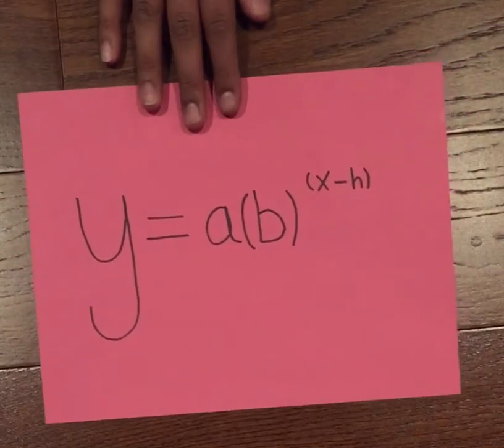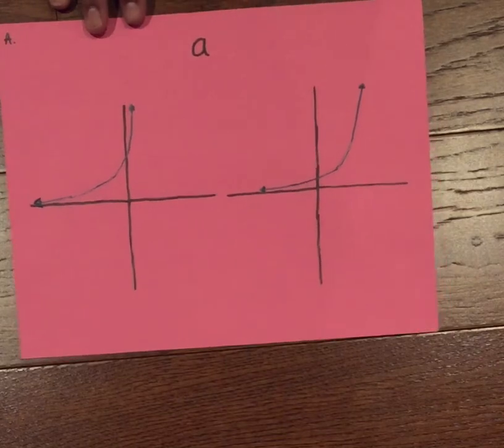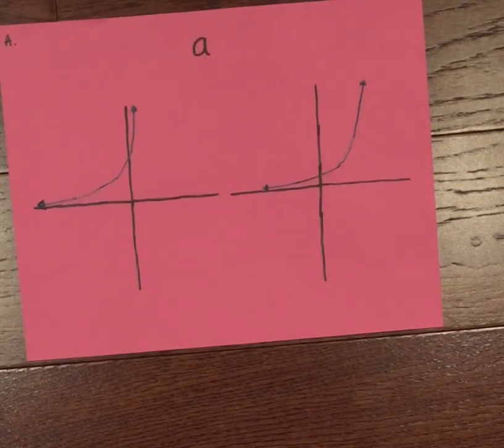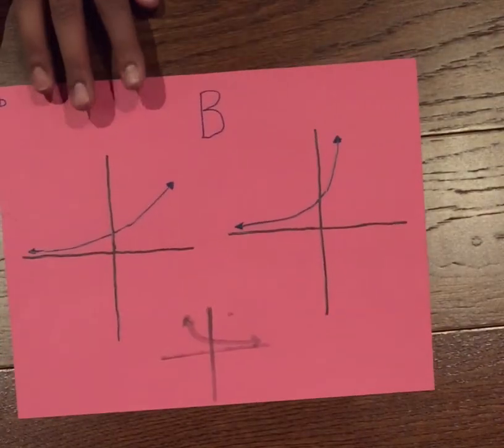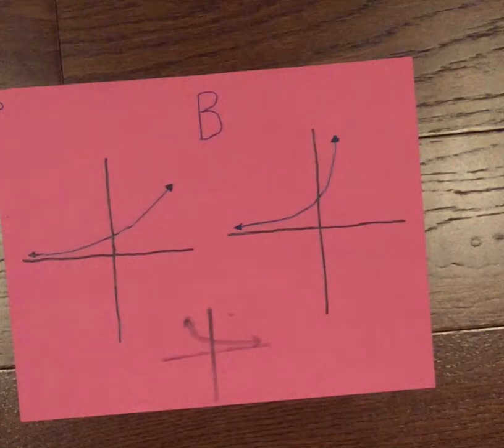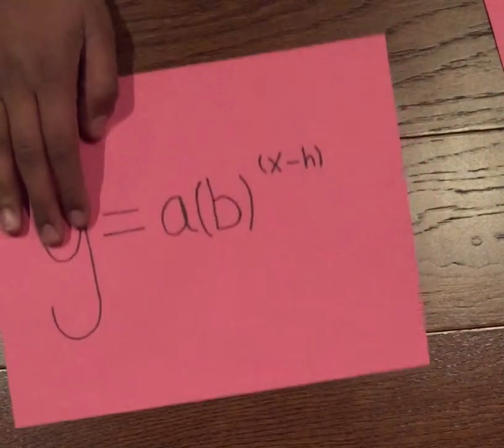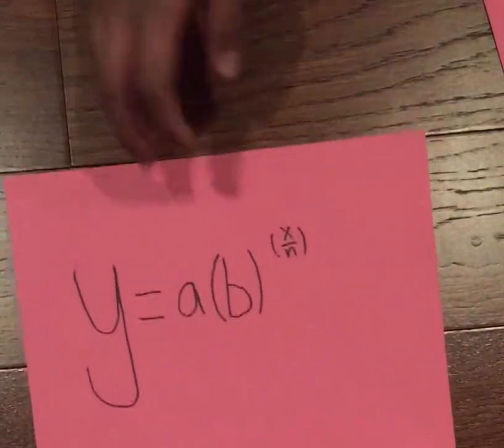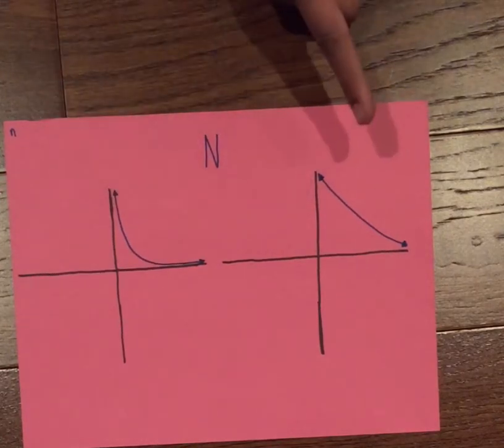Exponential function/paper slide show/Sudheesh, Sumedh, & Khanjan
paper slide show explaining exponential functions.